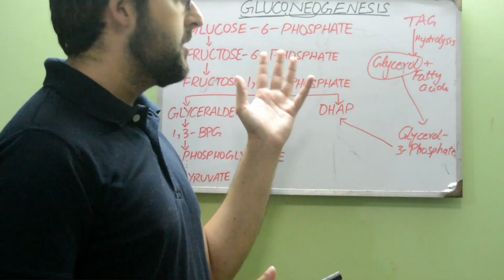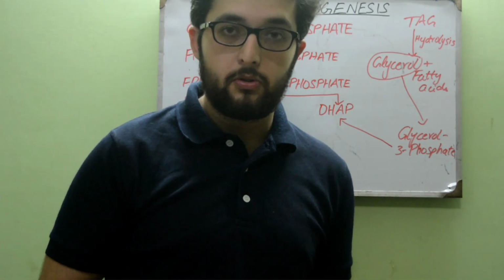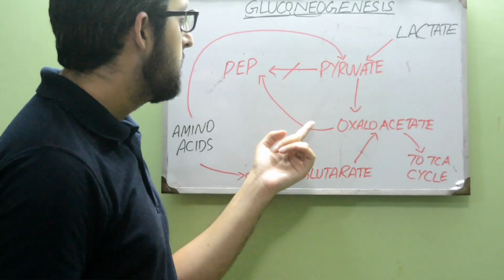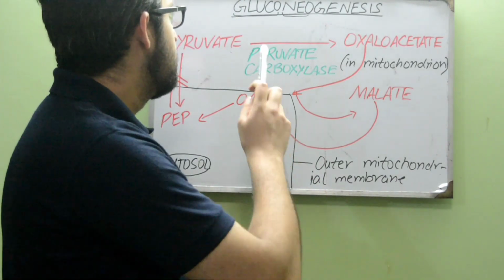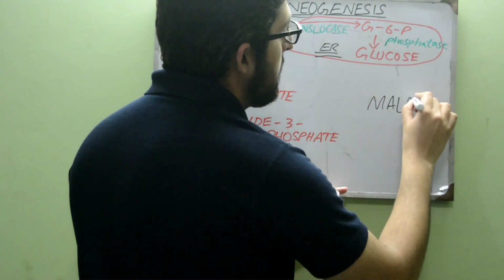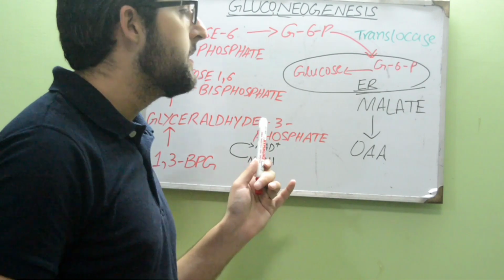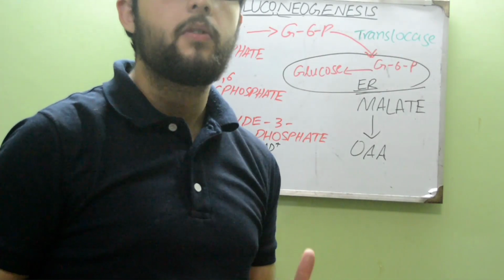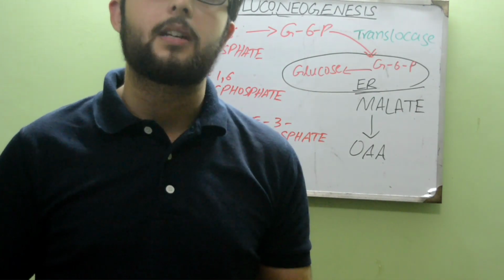GLUCONEOGENESIS - THE PROCESS AND ITS REGULATION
Gluconeogenesis is a very important process. Check out this video to clear out your concepts. I've tried making it a fun lecture so you don't get bored and you understand what's happening.

P.S : This video is heavily edited with the intent to cut down on any unnecessary parts so as to not waste the viewers' time but all the important stuff is there!